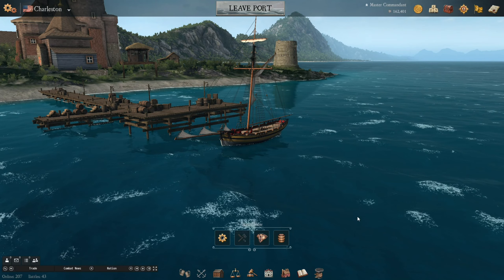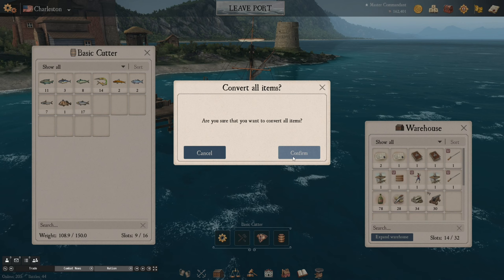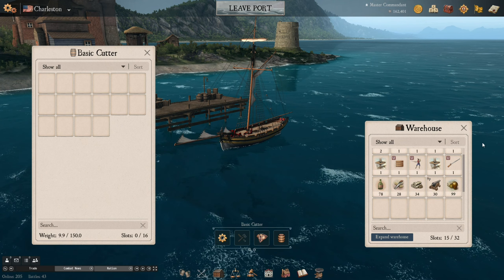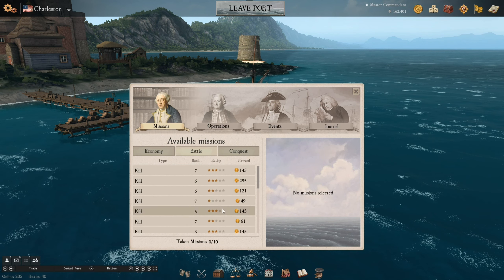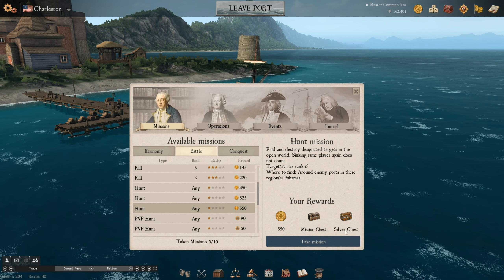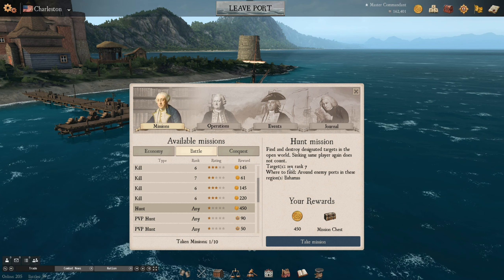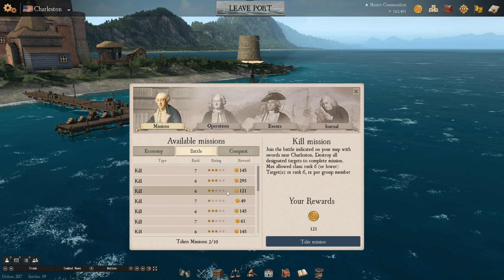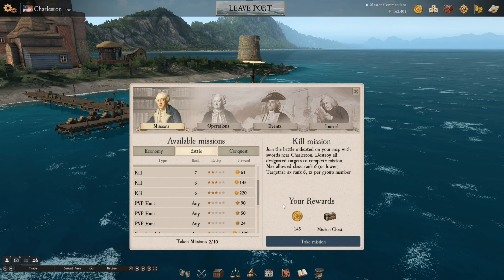Naval Action - Rags to Riches Ep. 3 - Combat Missions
Welcome to Naval Action - Rags to Riches Ep. 3 - Combat Missions.
Naval Action is an online multiplayer age of sail simulator with realistic sailing mechanics, a detailed crafting system and complex trade.

In this episode we will be grabbing some combat missions, and see how the Cerberus  performs in battle.

This site has all the information required to fully master the game.